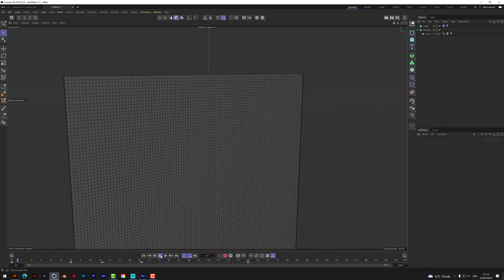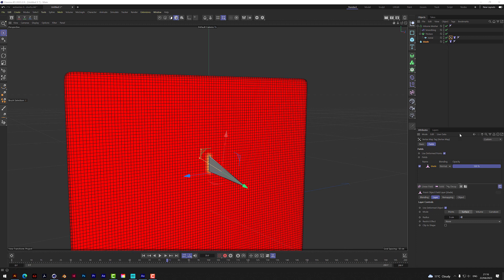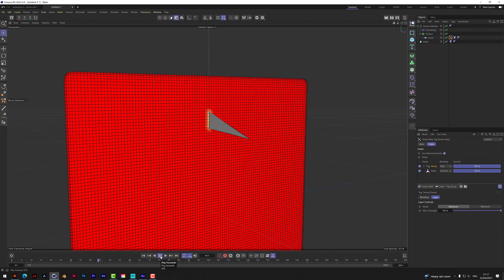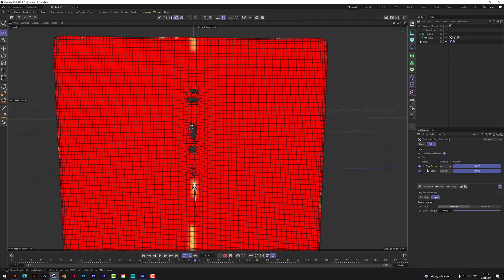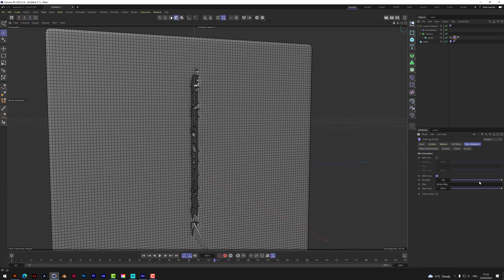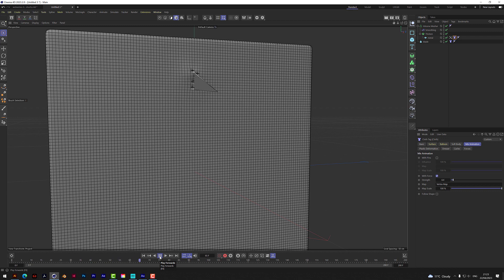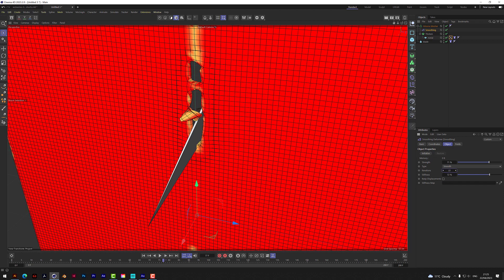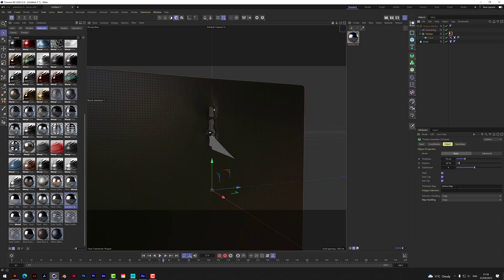Cloth Ripping Tearing Shredding 5 | Wolverine Marvel Edition | Cinema 4D 2023.2 Tutorial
⏬⏬ DOWNLOAD PROJECT FILES . C4D FILES

In today's video we are getting MARVELous!! with slashing through solid metal with Wolverine's claw!!
You will discover exactly what the THICKEN tool does combined with a Volume Mesher and Smoothing to create some SUPER, X-cellent metal ripping effects!! 🔪🐺😉

0:00 Intro

Grab these .C4D scene files now on my Gumroad website…